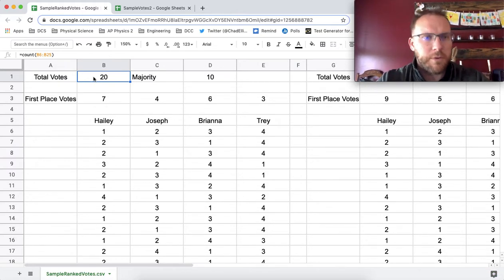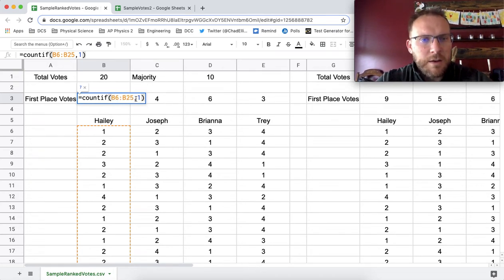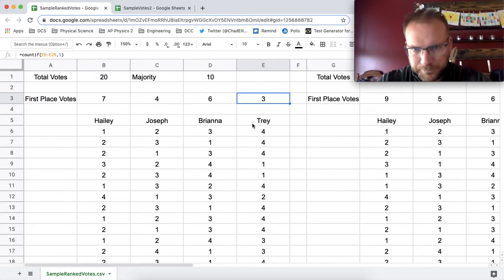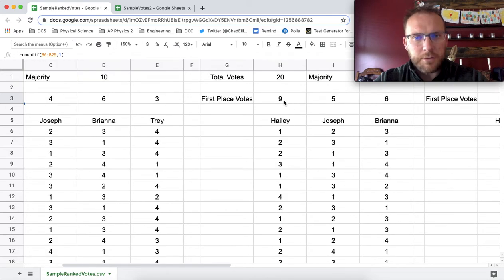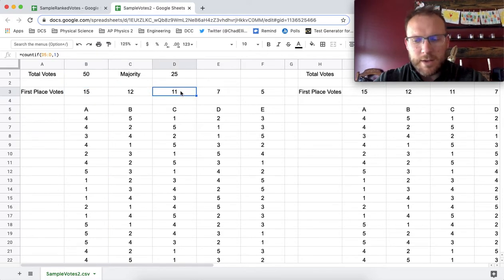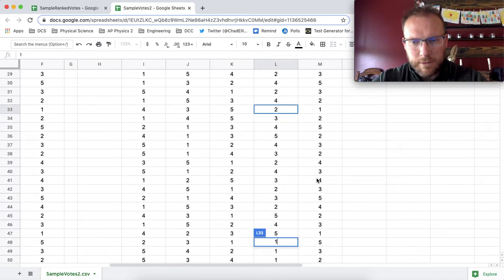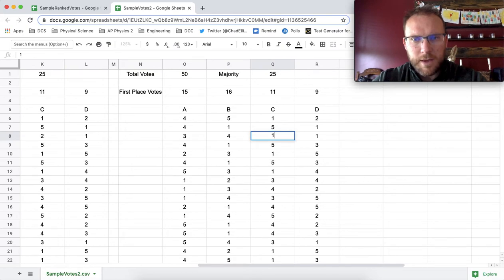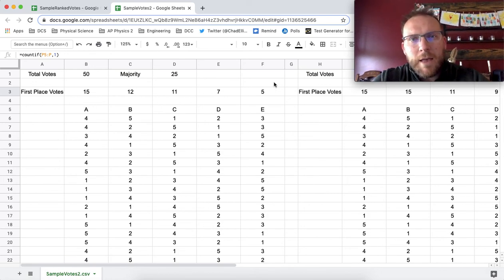Engineering Ranked Voting in GSheets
How to build a simple ranked voting system in Excel or Google Sheets